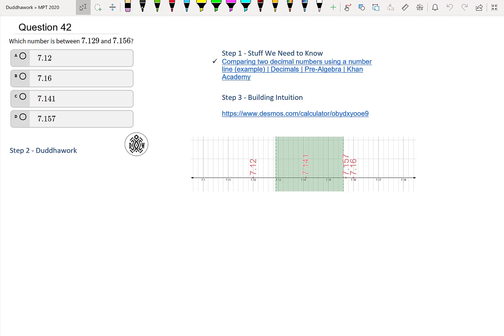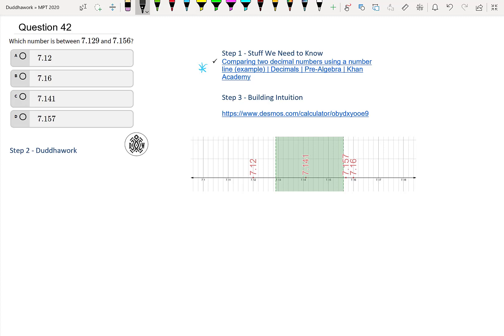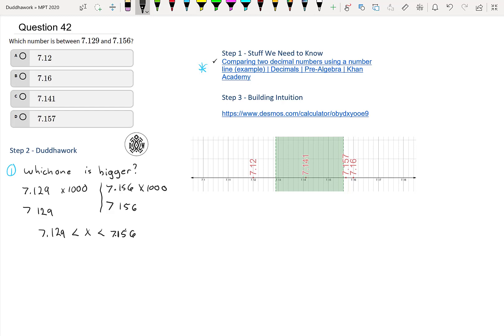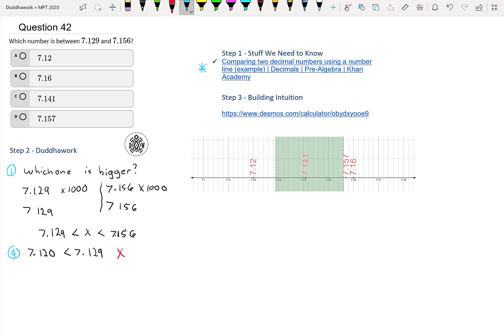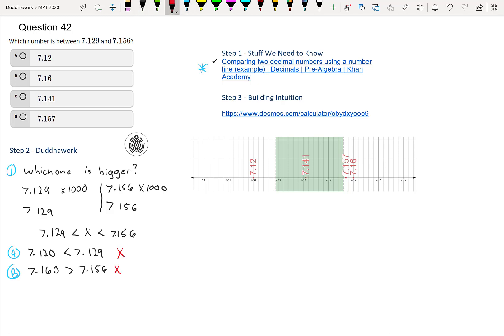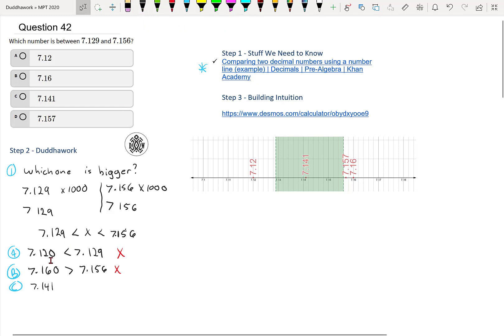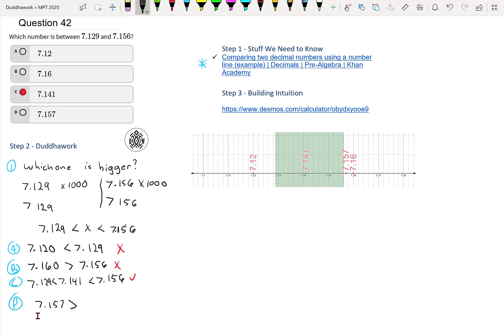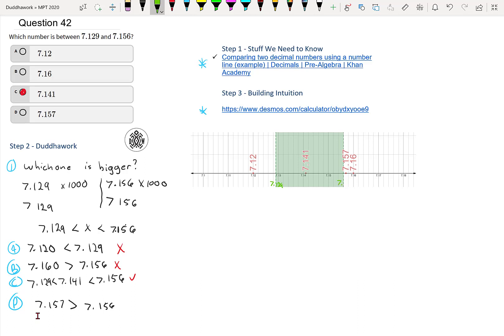MPT Q42 - Ontario Mathematics Proficiency Test